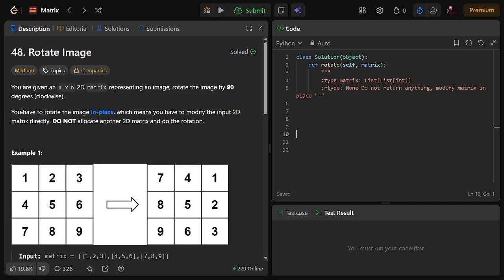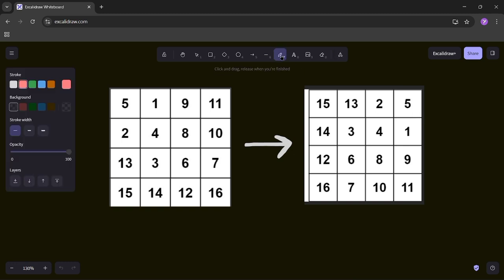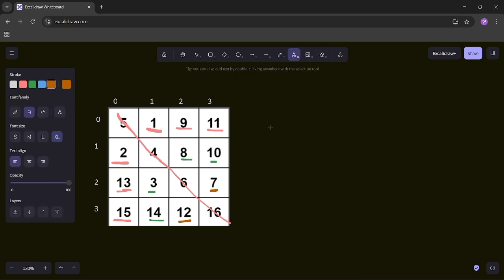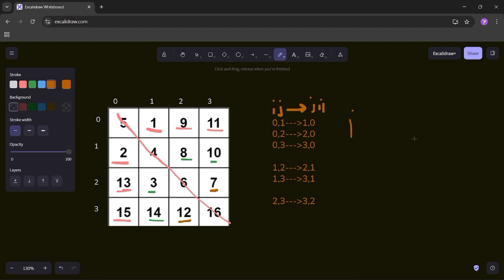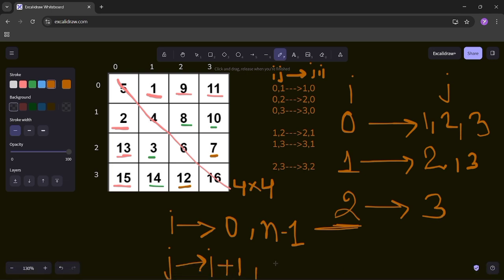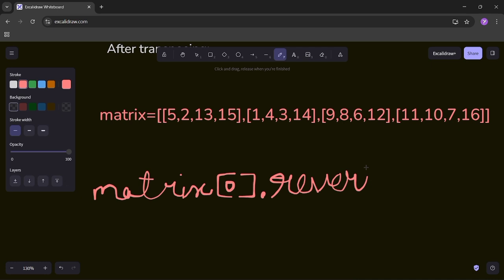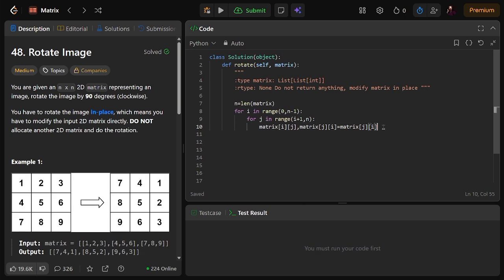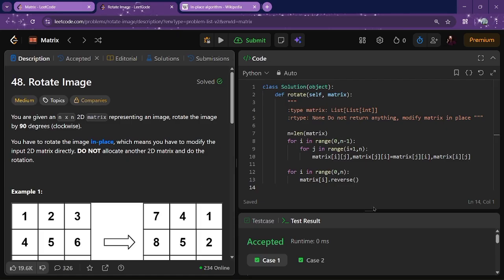Leetcode problem 48 || Rotate Image || python || level medium || detailed explanation